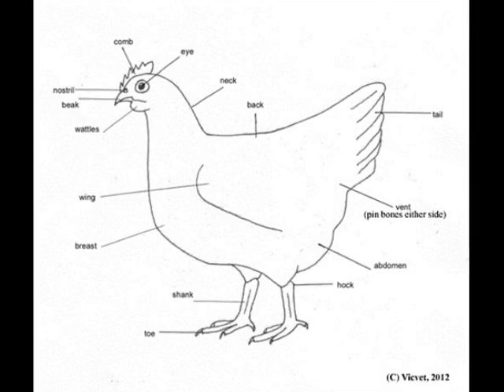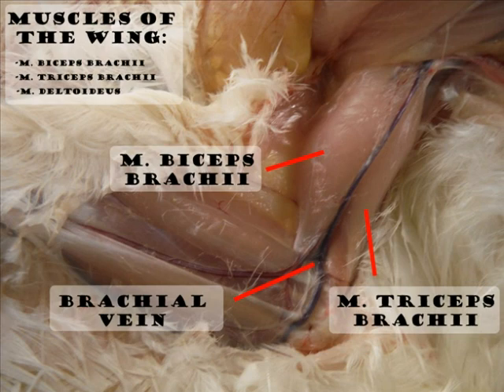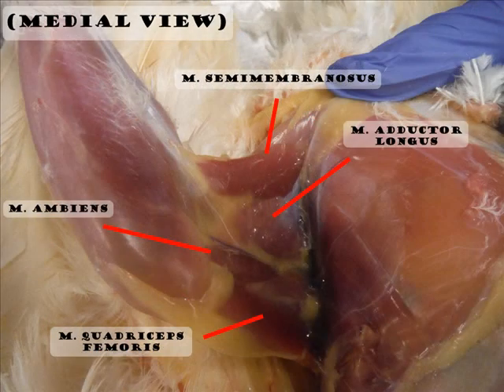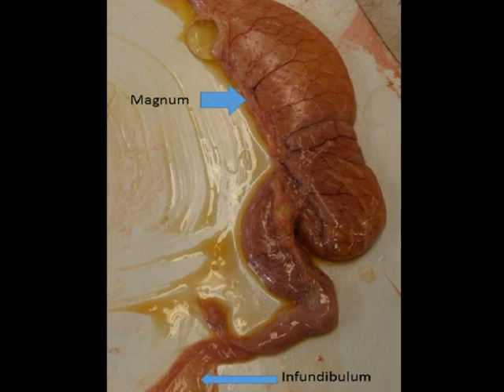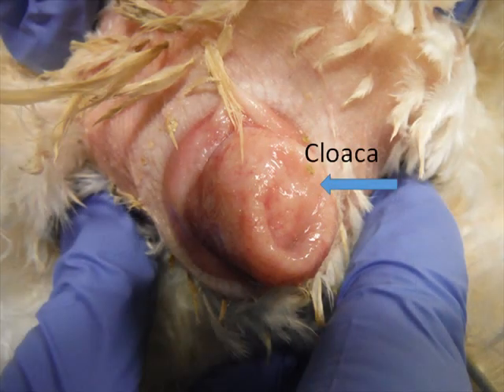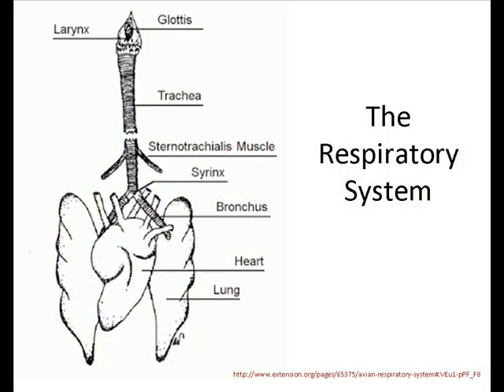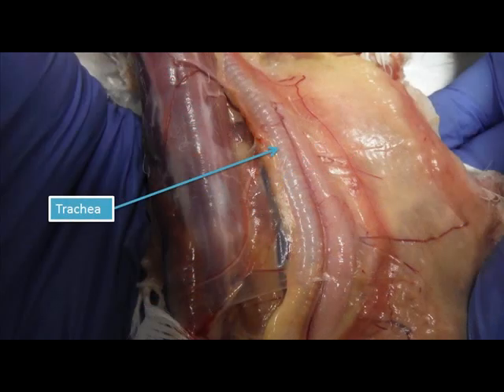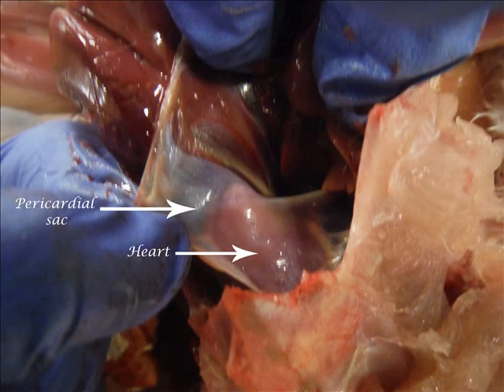Chicken Video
"Know Your Chicken" video assignment